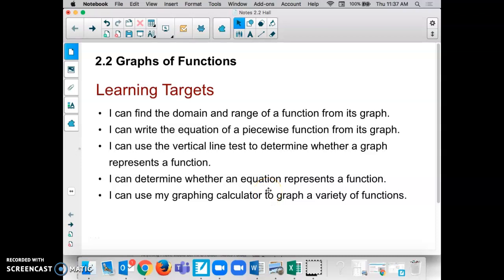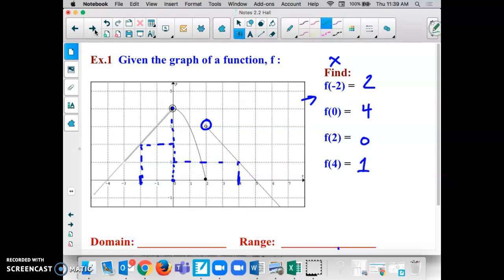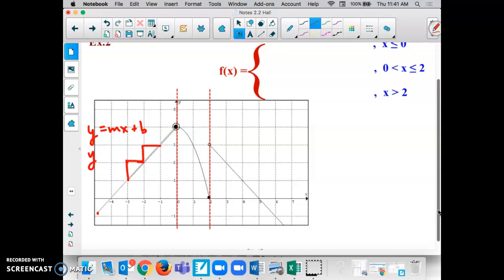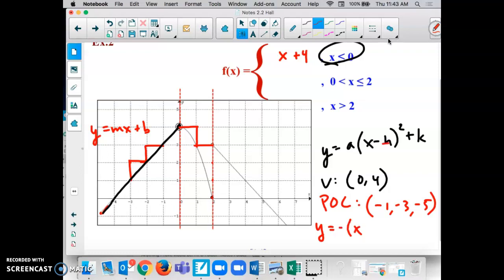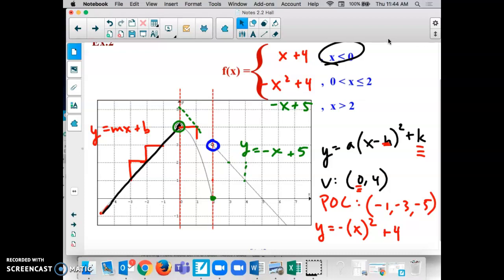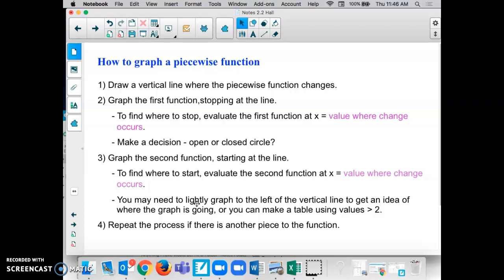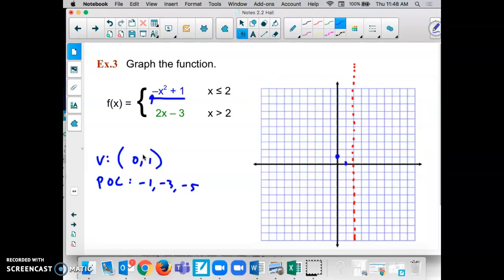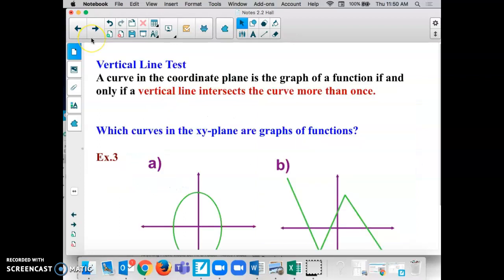2.2 Piecewise Functions